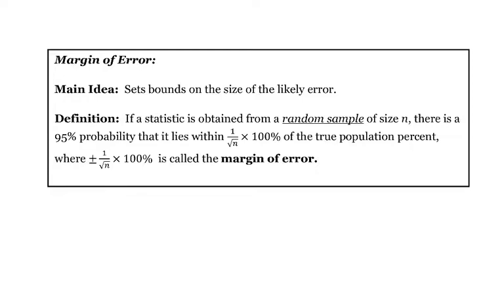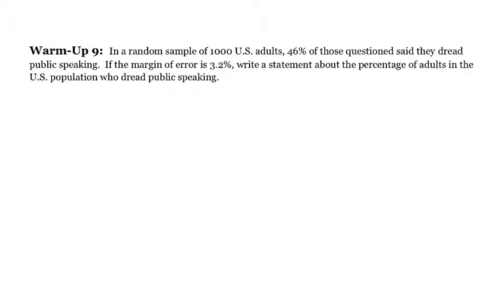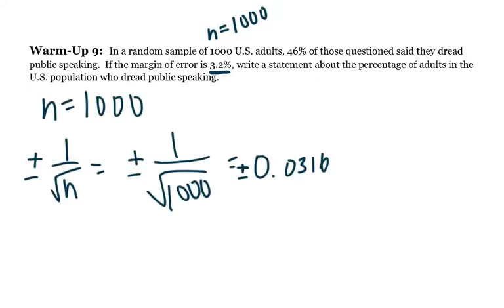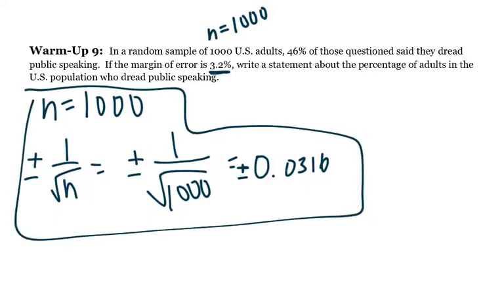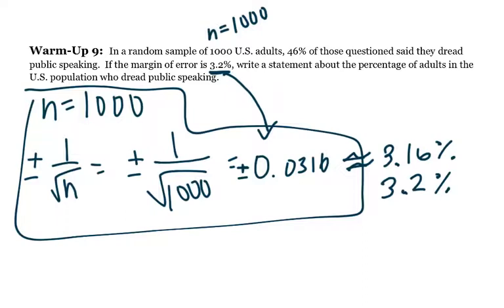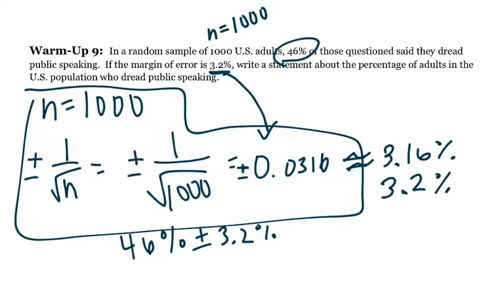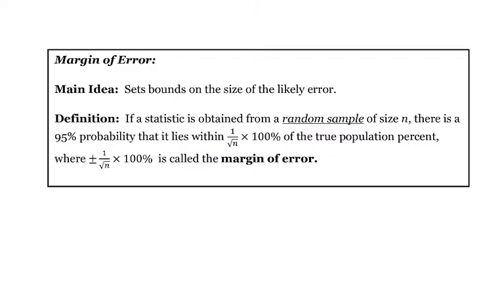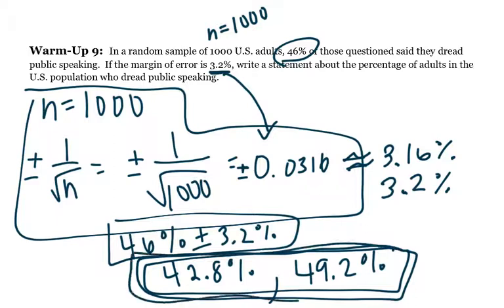The Normal Curve Part 4 (margin of error)